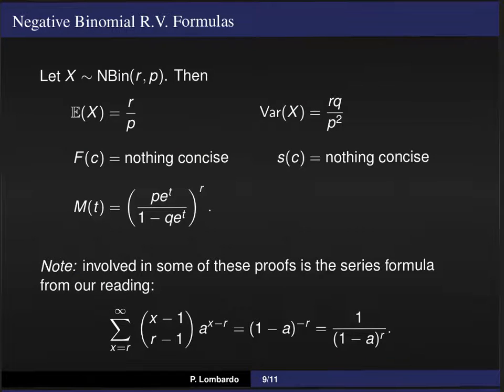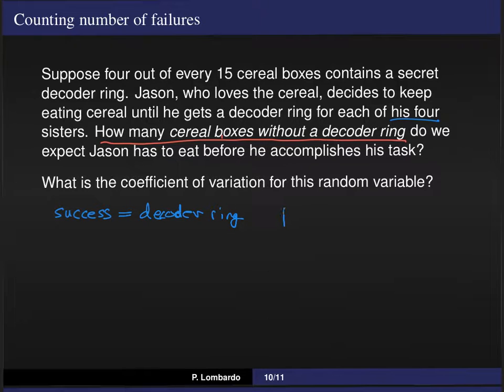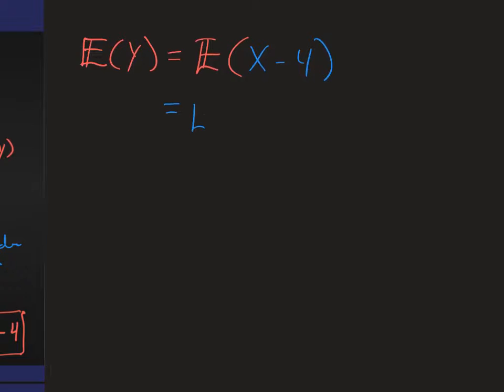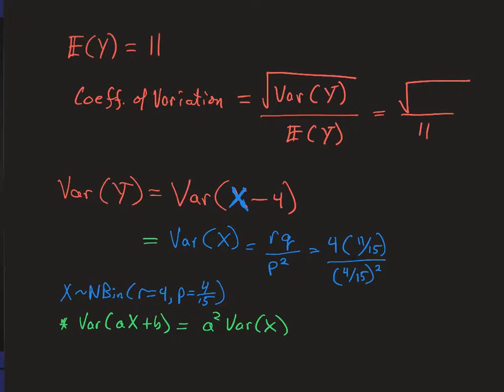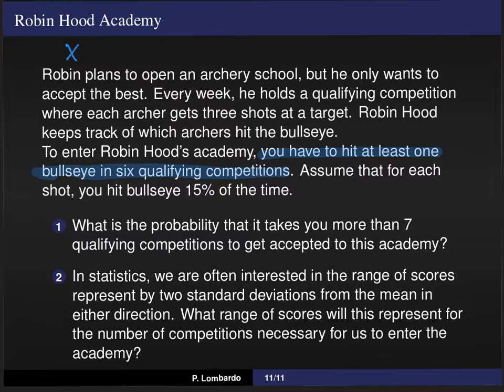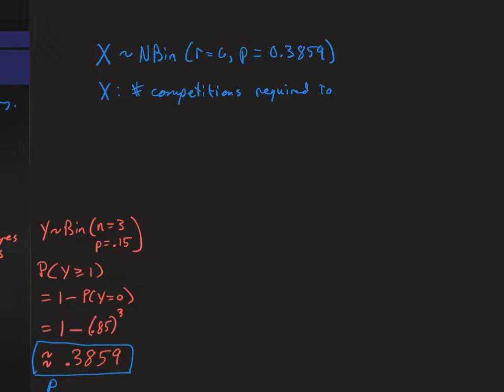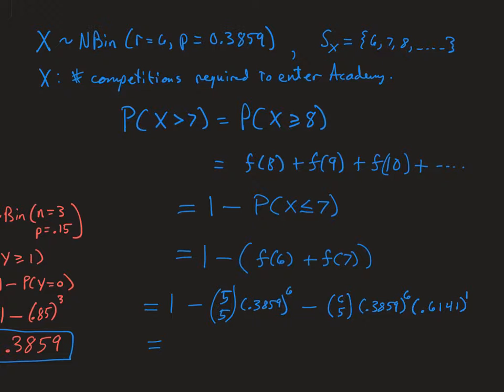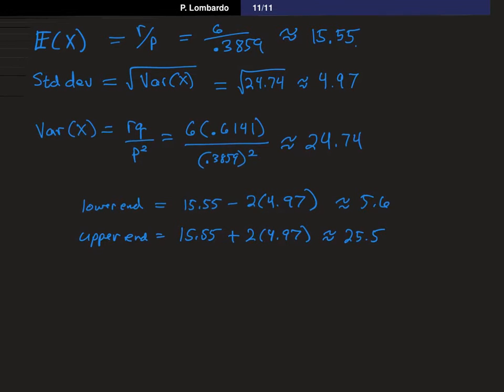W7D2 Video 3